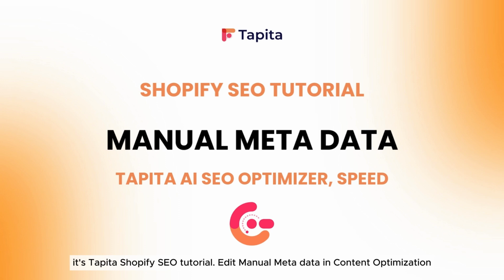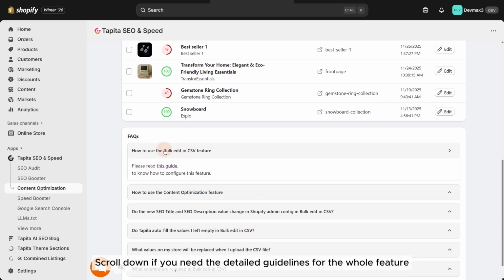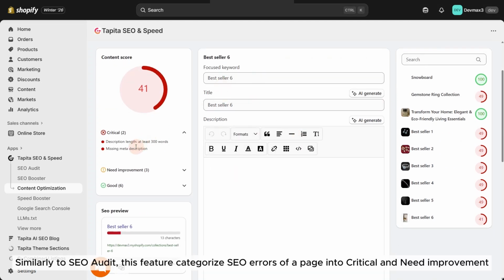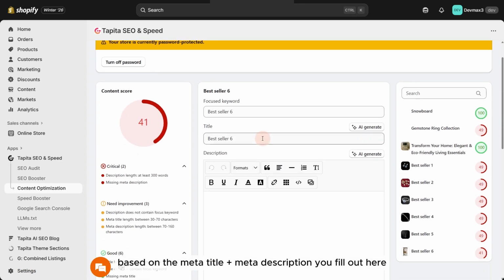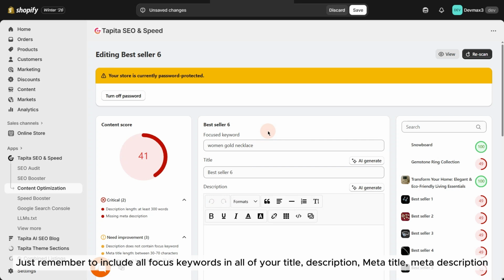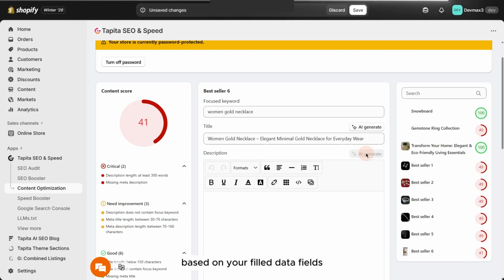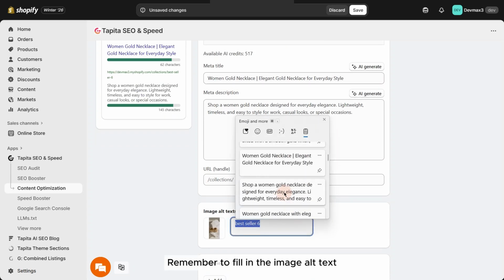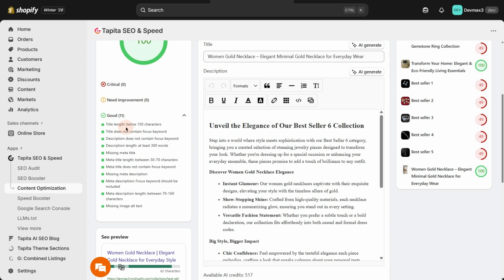Manual Edit Meta Data in Content Optimization | Tapita Shopify SEO Tutorial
Learn how to Manually Edit Meta Data in Content Optimization, Tapita SEO & Speed Optimizer app.

Here is our guide for choosing focus keywords:

For Products and Collections pages: focus keywords should be based on the name of the product or collection. Remember to remove special characters or variant names.

✅ Example: For the product “VANS | AUTHENTIC | (MULTI EYELETS) | GRADIENT/CRIMSON,” you can use the focus keyword “vans authentic multi eyelets.”

For Blog pages, the focus keyword should be the shortest phrase that covers the main topic of the blog.

✅ Example: For a blog titled “How to wash running shoes for beginners,” you can use the focus keyword “wash running shoes” or “wash running shoes for beginners.”